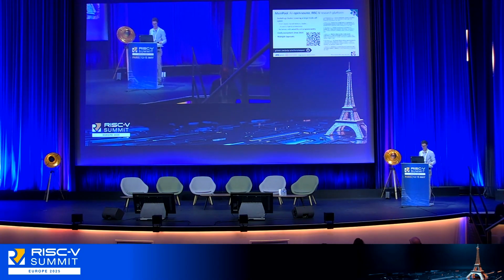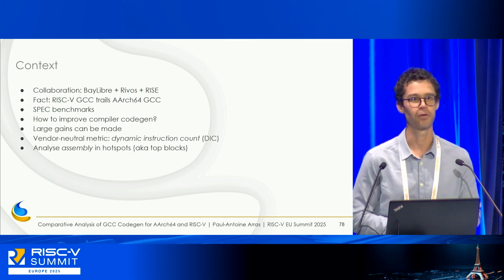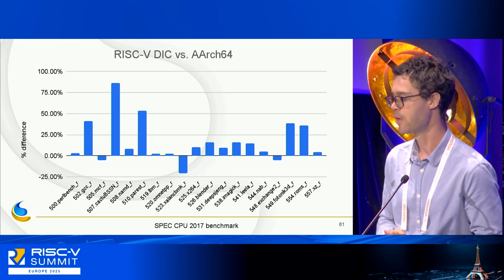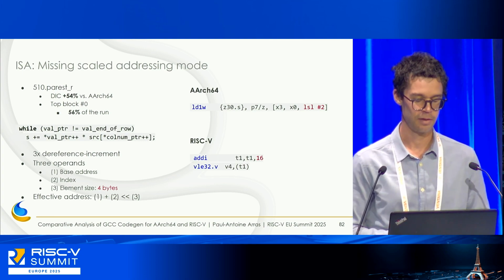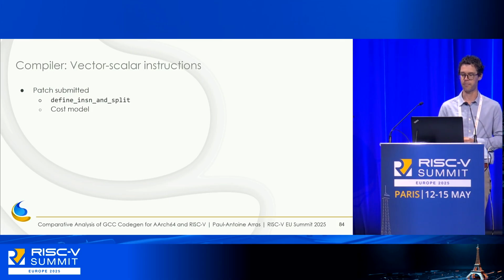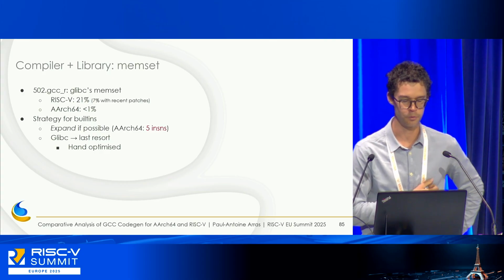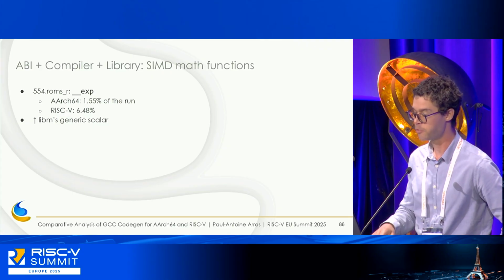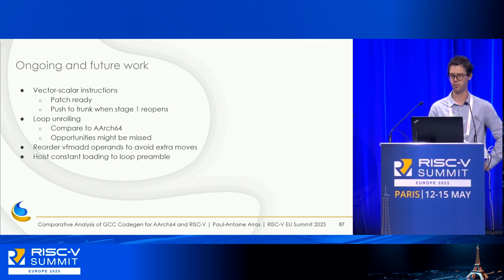Compared Analysis of GCC Codegen for AArch64 and RISC-V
By Paul-Antoine Arras, BayLibre.

Abstract: This contribution explores possible improvements on GCC code generation for RISC-V. We collected dynamic instruction counts from selected SPEC CPU 2017 benchmarks and compared the results with AArch64. Findings reveal that prominent compiler weaknesses include missed unrolling opportunities, extra move instructions and suboptimal register allocation. Additionally, addressing ISA limitations, such as the lack of a scaled addressing mode, and vectorising library functions, like memset and math operations, are crucial for maximising RISC-V efficiency.